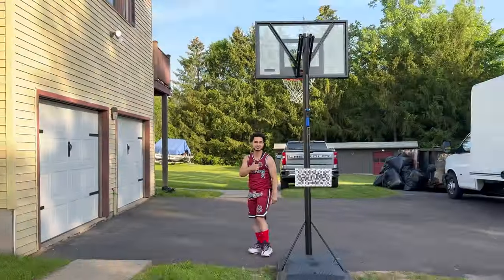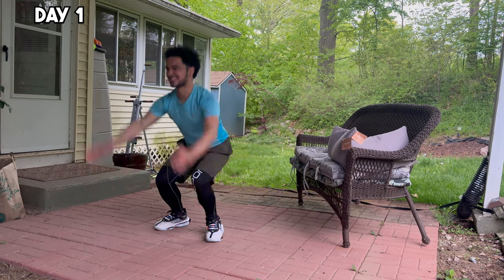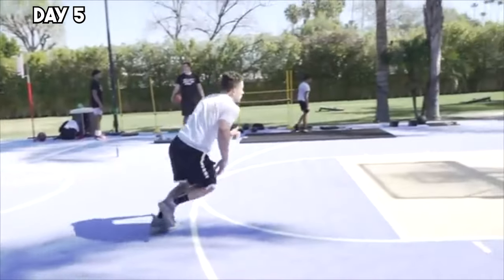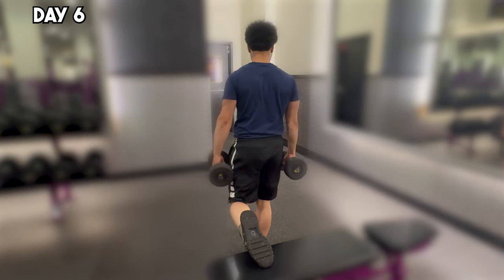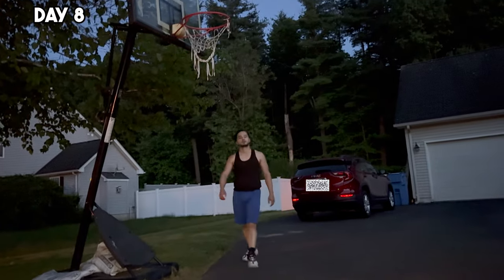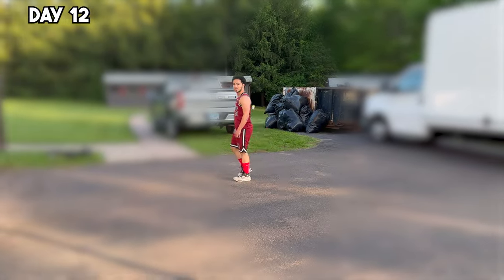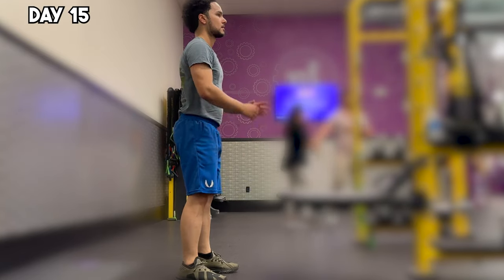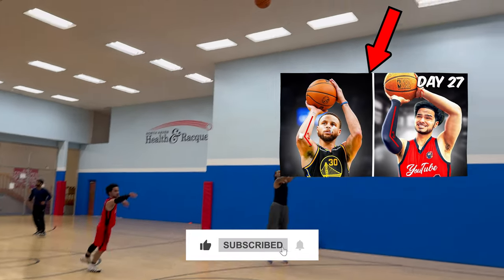Short Guy Tries Dunking in 60 Days: Part 1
In this 4-part series, I'll be taking on the colossal challenge of dunking a basketball despite being only 5’4”. Beyond being just a physical test, I want to defy the odds and prove that the sky isn’t the limit—it’s just the beginning.

In other words, this journey is about more than basketball; it’s a metaphor for reaching for the stars and achieving your dreams, no matter where you come from or the challenges you face.

The sky is not our limit; it’s our playground.

Beats starting at 0:00, 0:47, 3:02, and 7:50 were produced by @AmbientAct. Check him out!